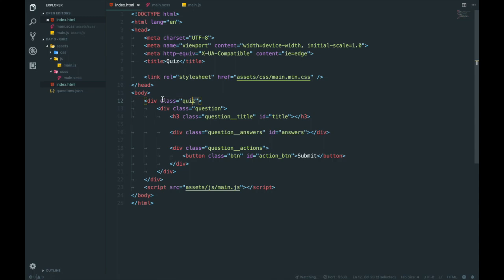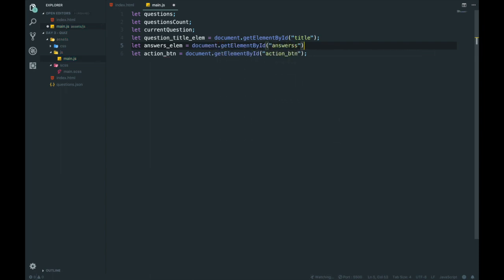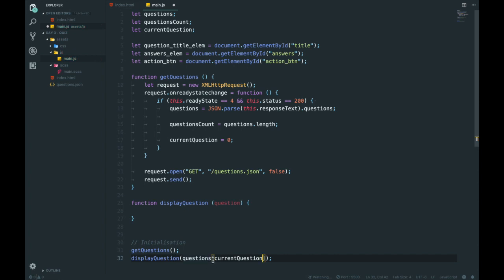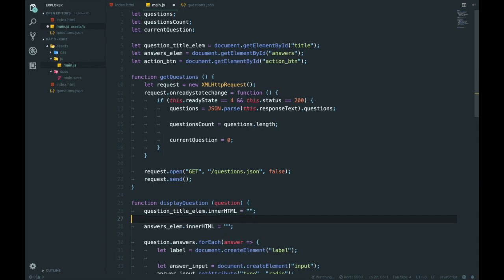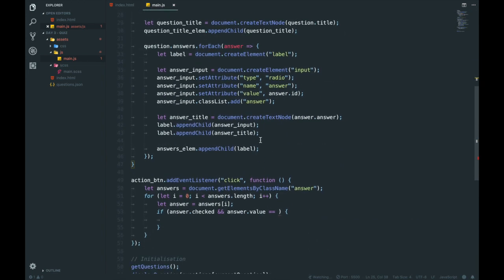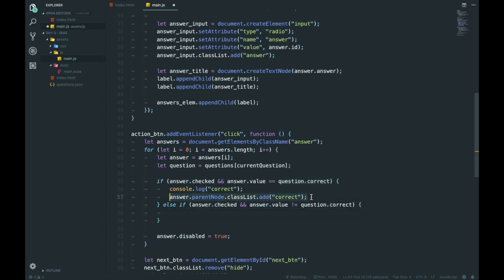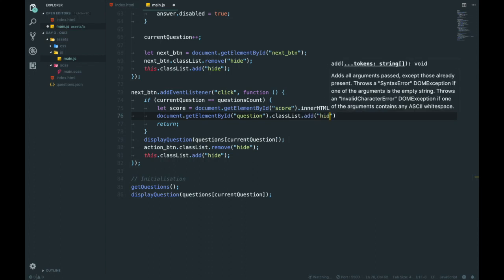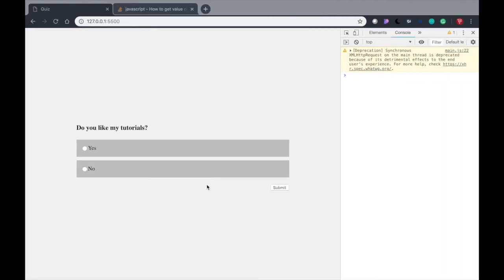DAY 3 - How to code a quiz in Javascript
In today's video, we create a simple but effective dynamic quiz in JavaScript. We explore appending elements to the screen dynamically and editing content already on the screen to create a multi-question quiz.

I had so much fun recording this one, I hope you enjoy.

Leave feedback in the comments.

ES6, ES2015, 2018, 2019, Day 3, fun, tutorial, functions